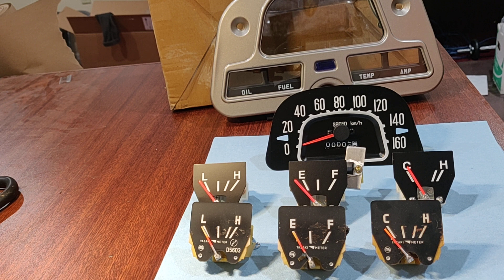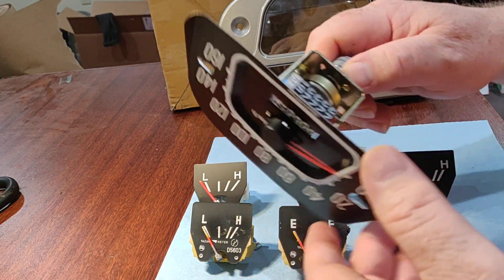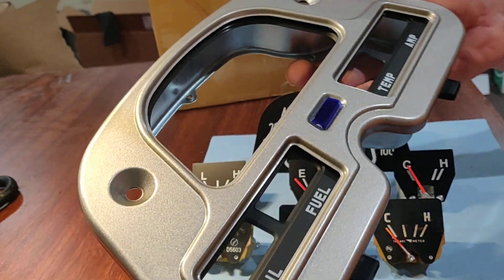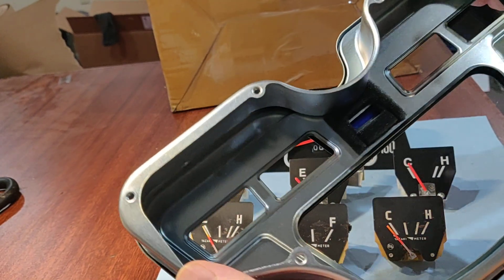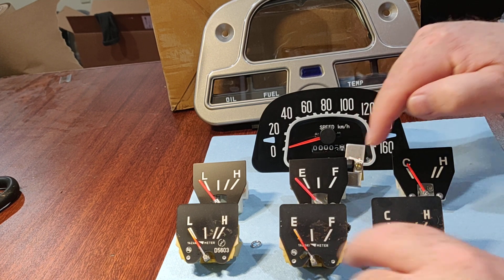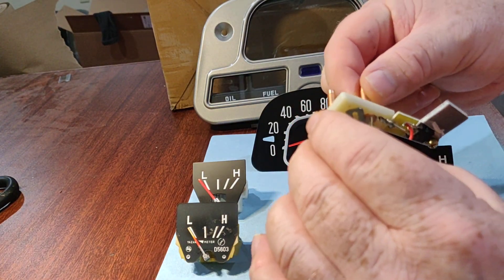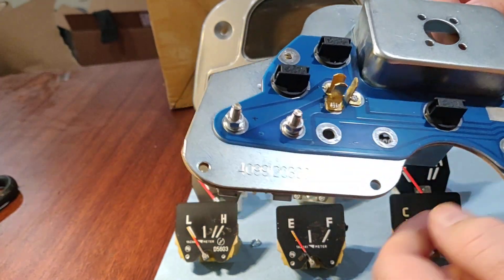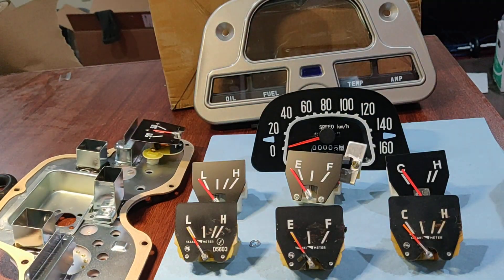Aftermarket FJ40 Cluster - Wrapup